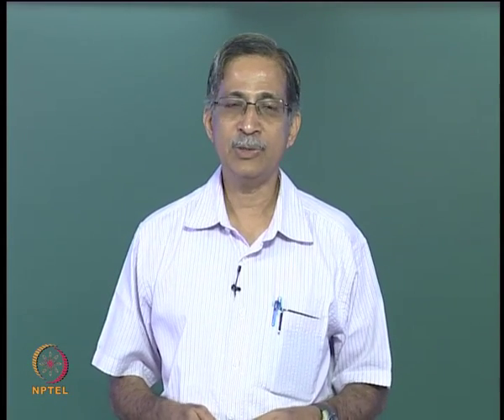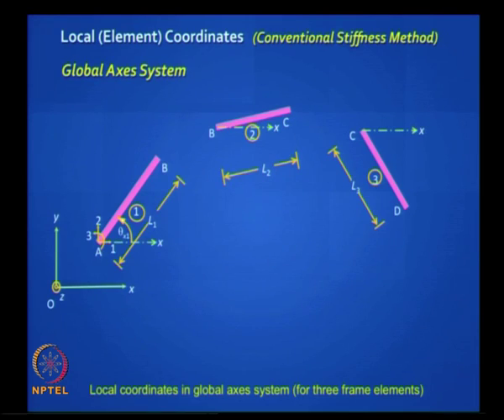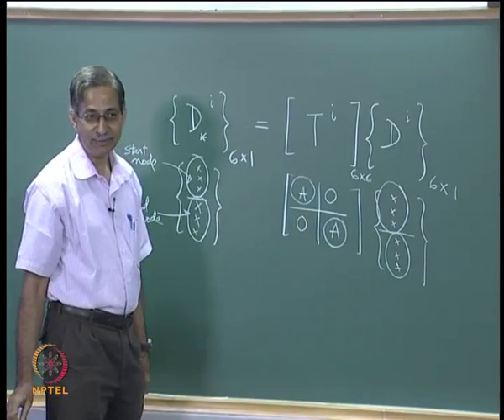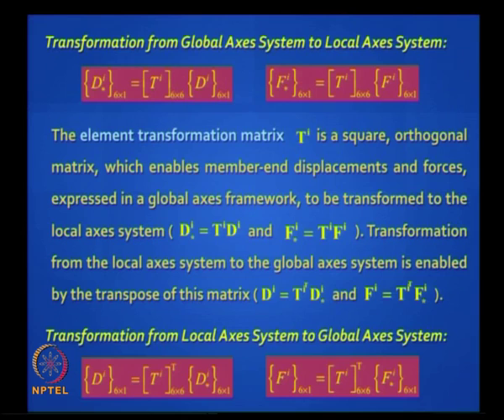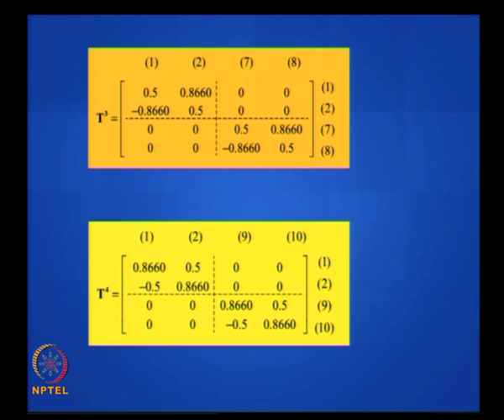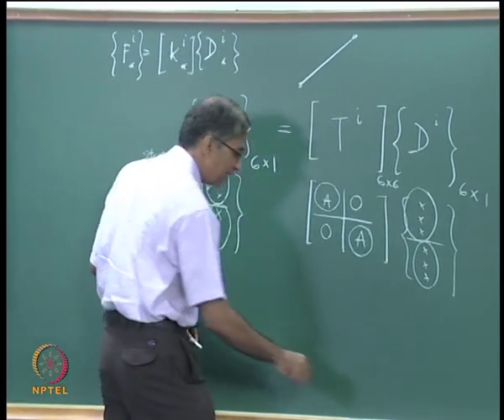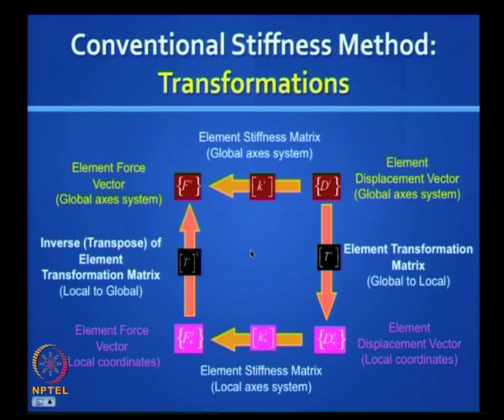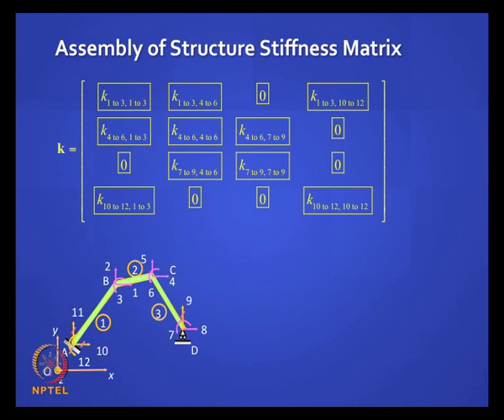Mod-03 Lec-19 Basic Matrix Concepts